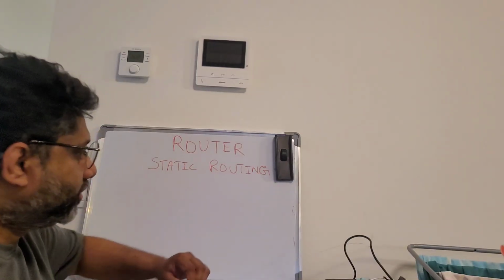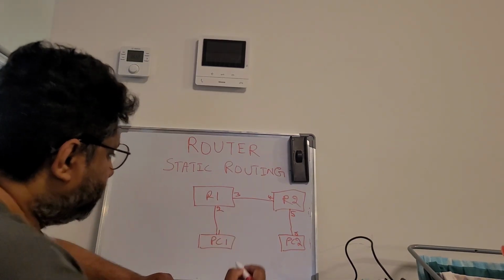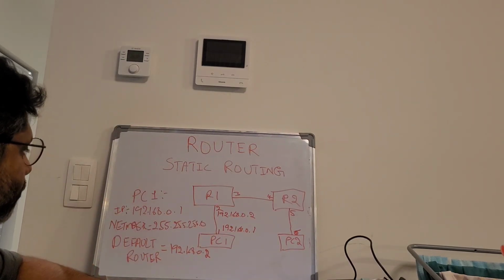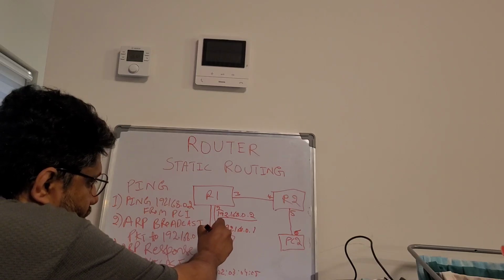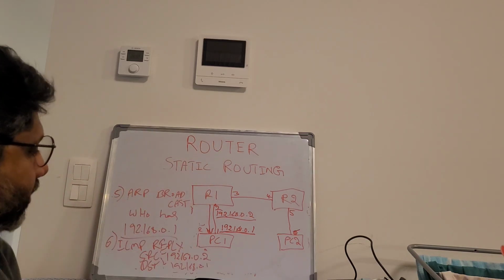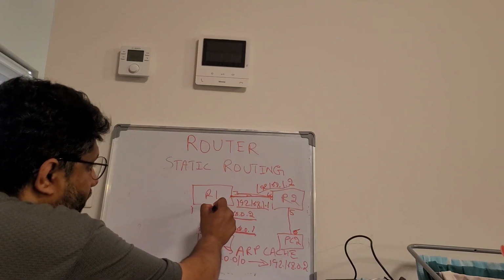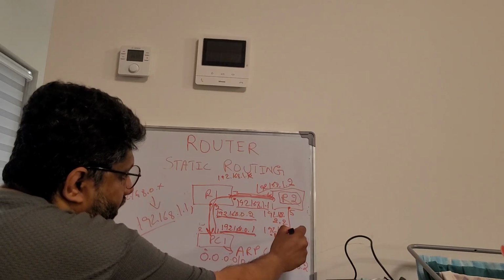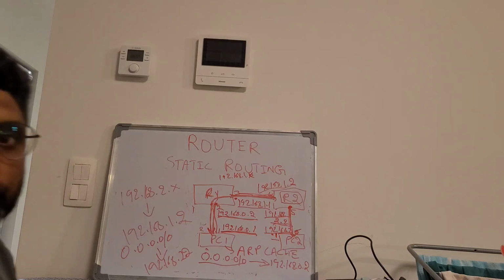Classroom - Static Routing